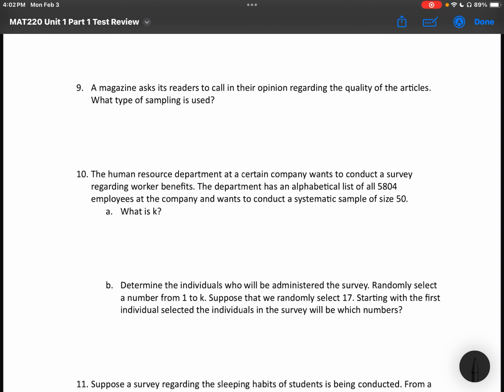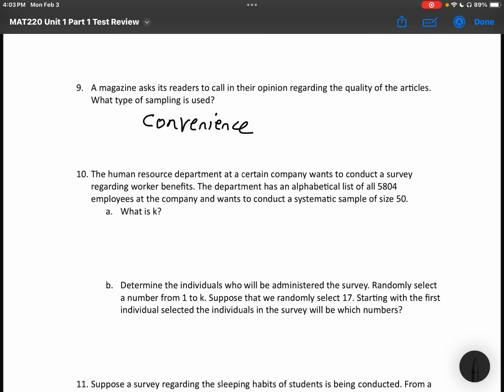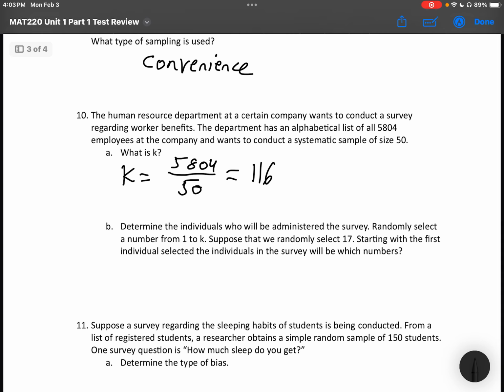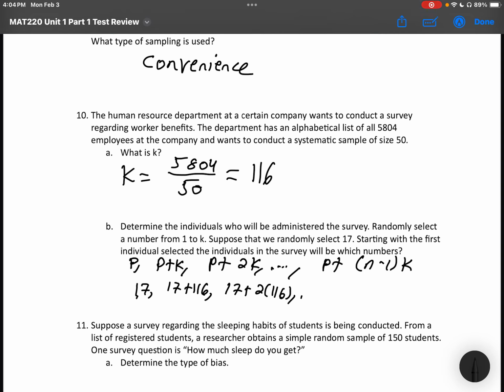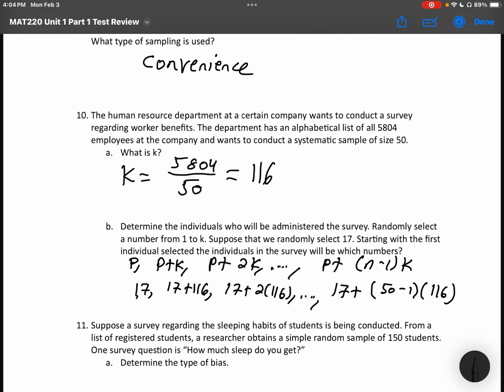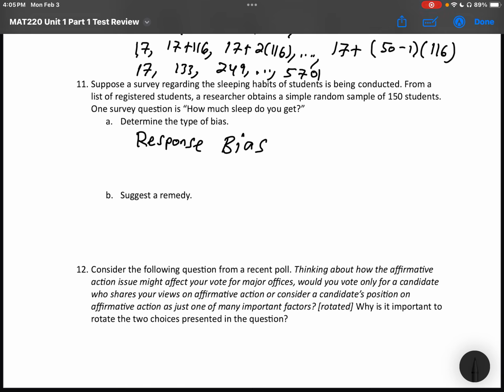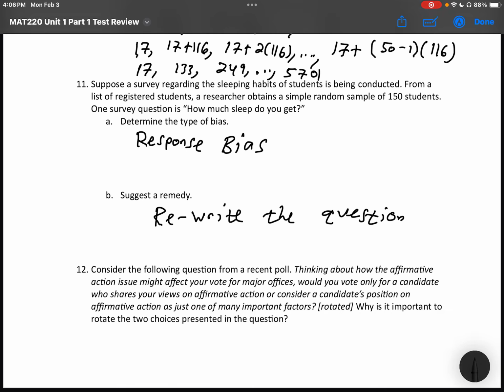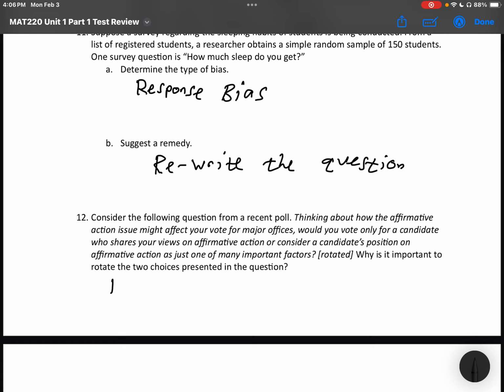MAT220 Statistics Unit 1 Part 1 Test Review Part 3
In this video, we review page 3 of the Unit 1 Part 1 Test review.